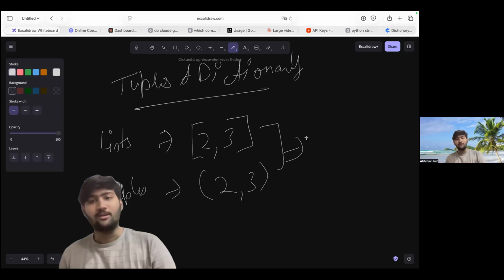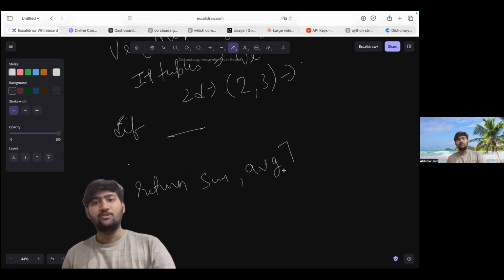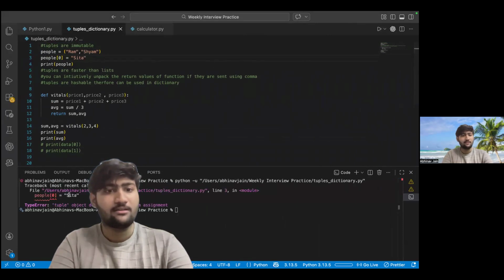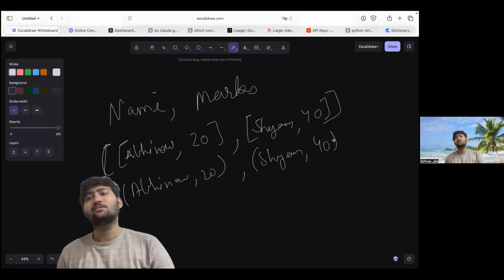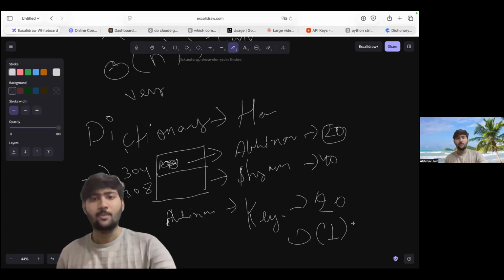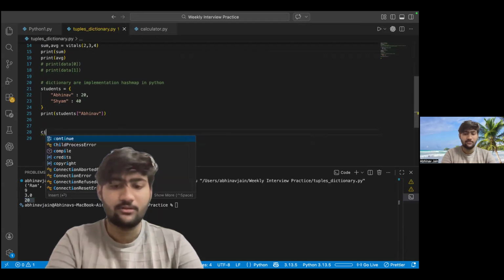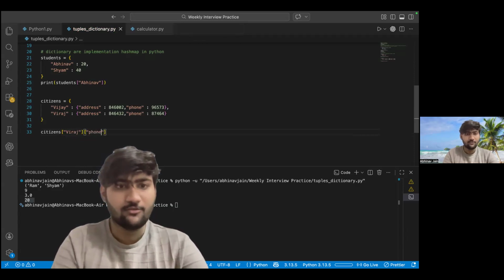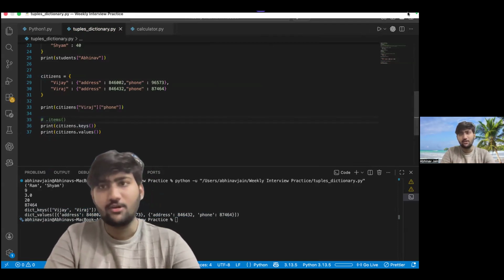Tuples and Dictionary in Python